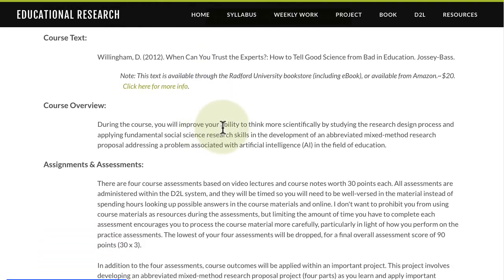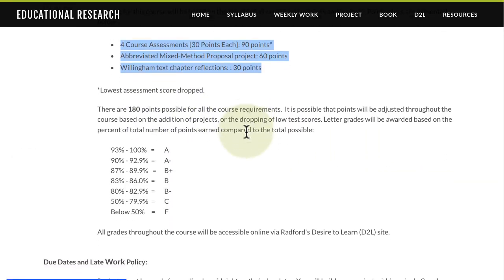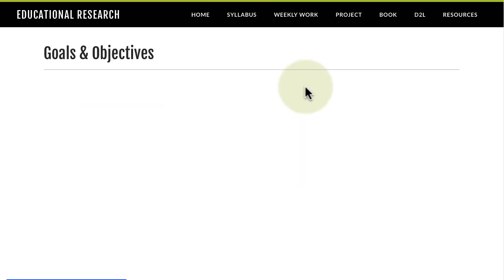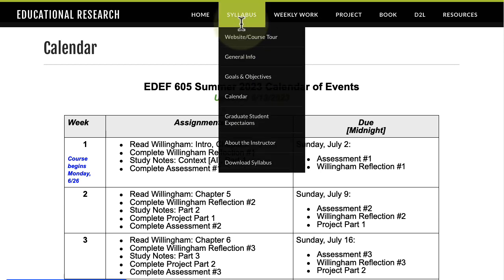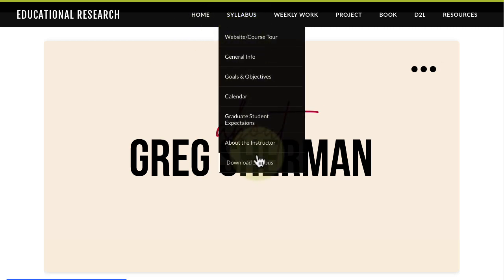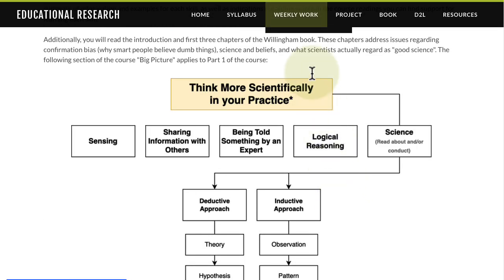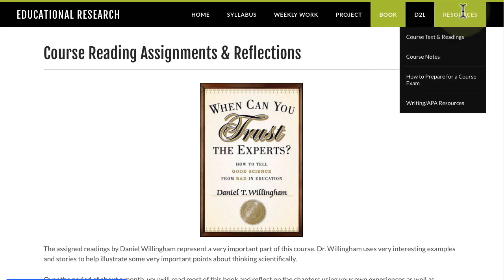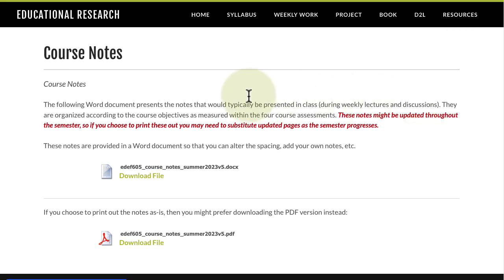EDEF 605 Website Tour Summer 2023